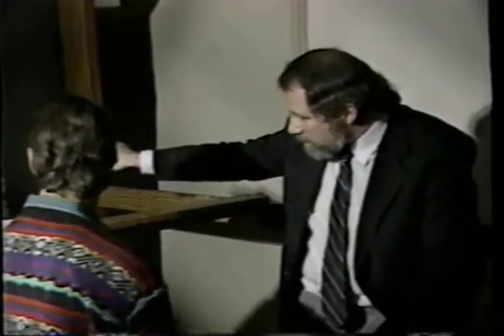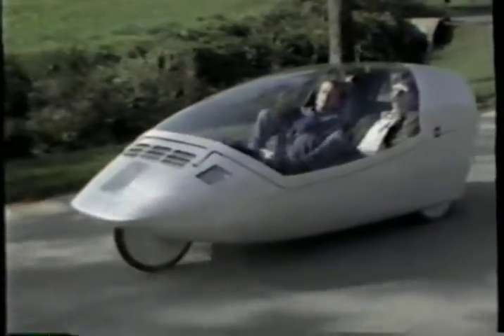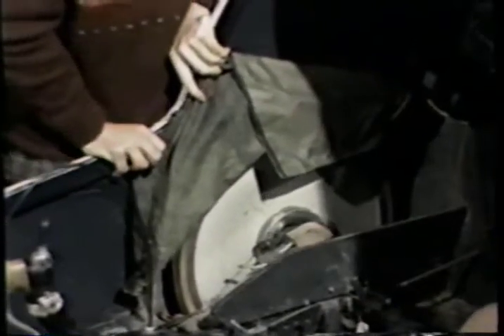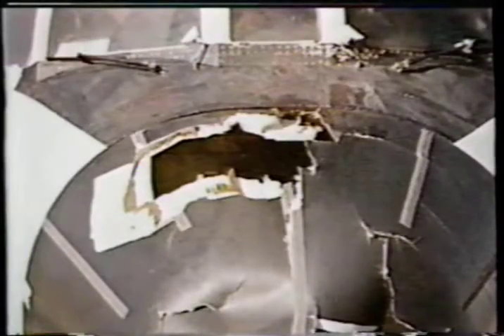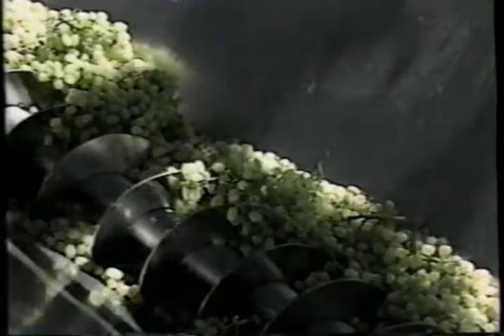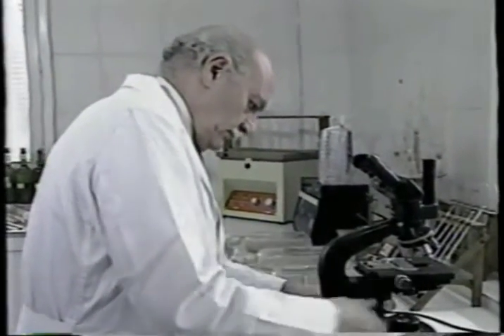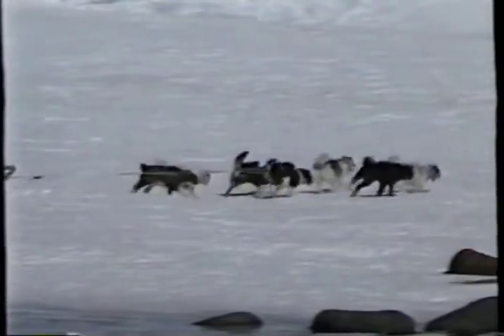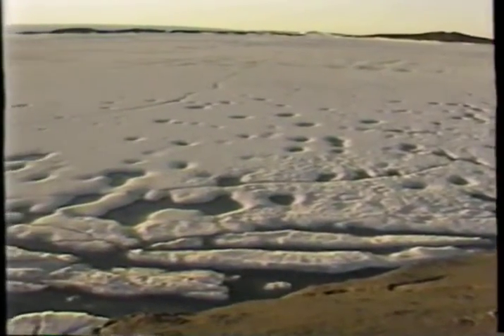Beyond 2000 1994 Discovery Channel